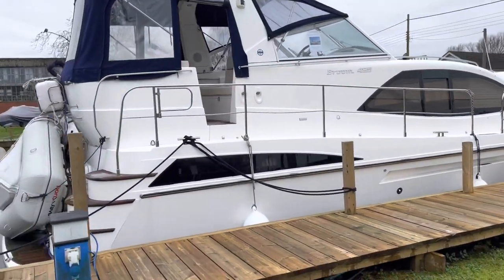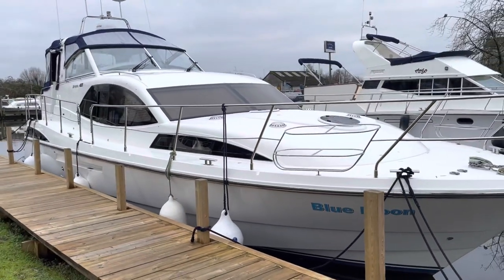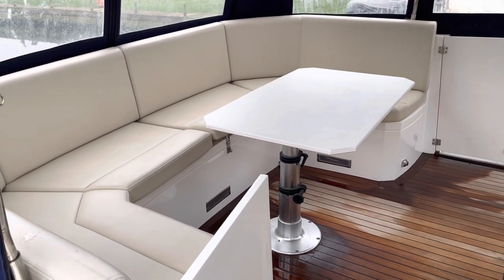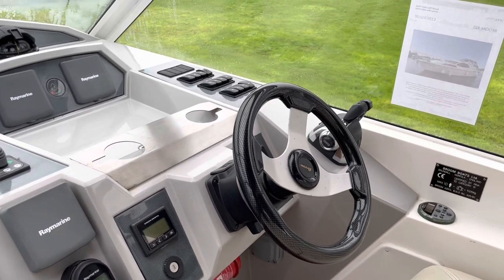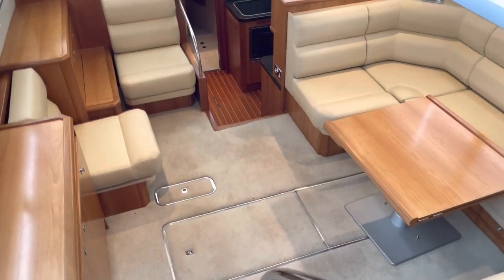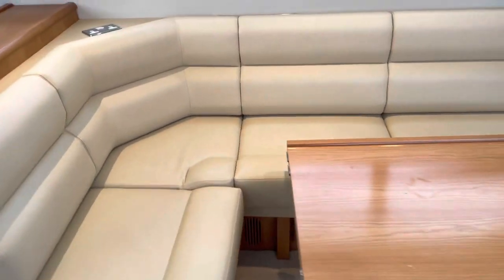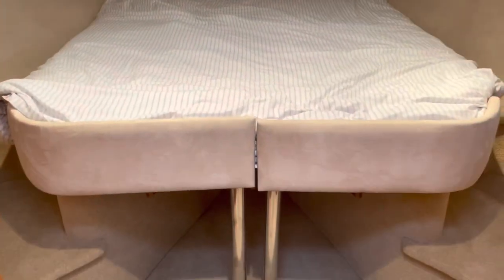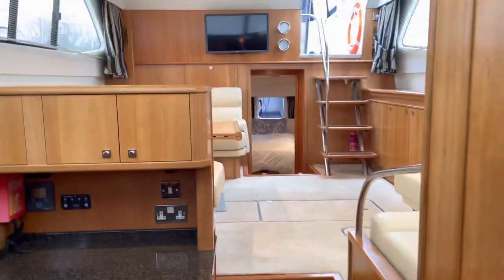Broom 425 ‘Blue Moon’ for sale at Norfolk Yacht Agenfy